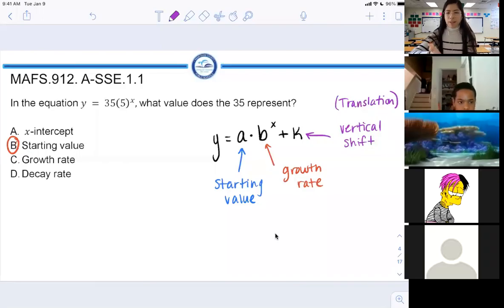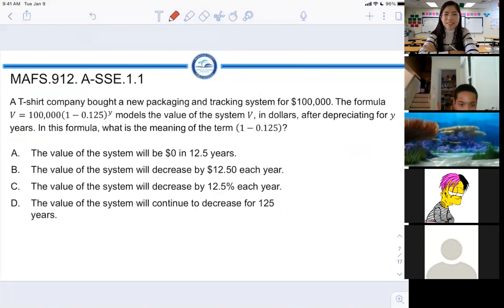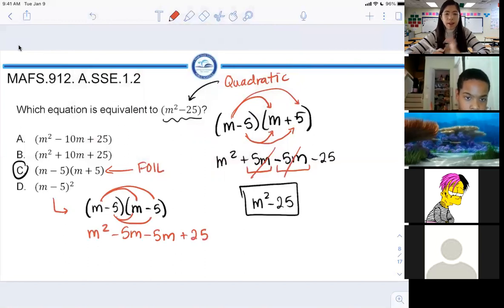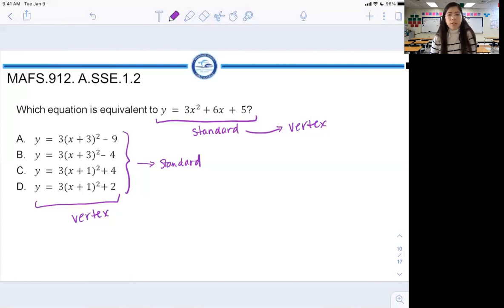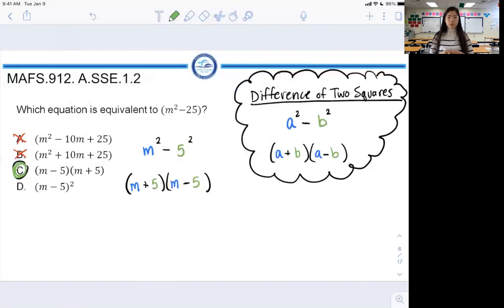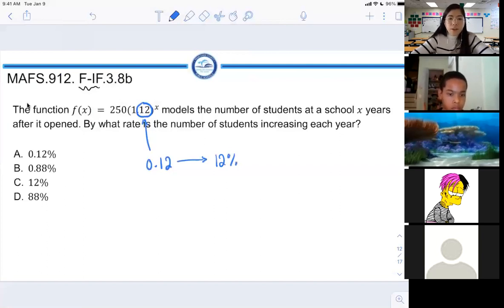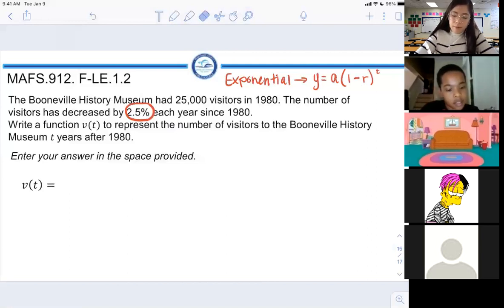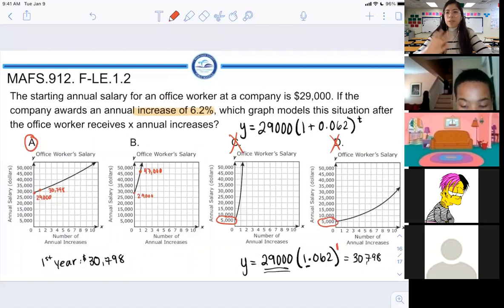December 3rd: Algebra Bootcamp Day 4